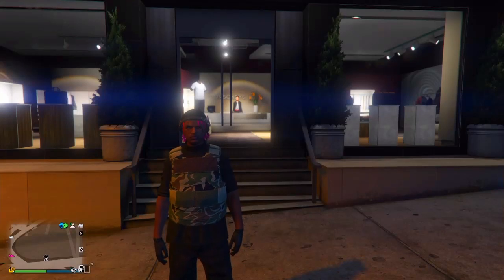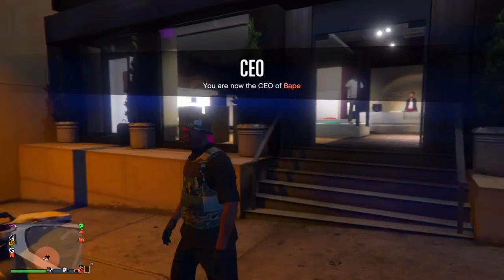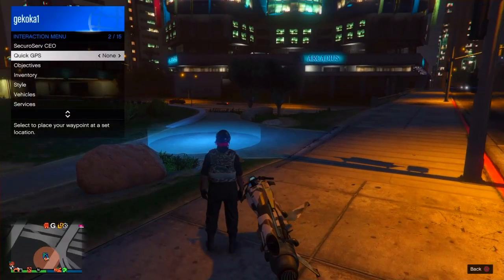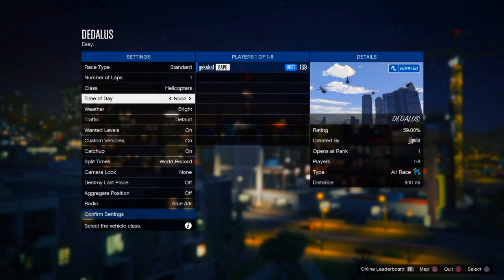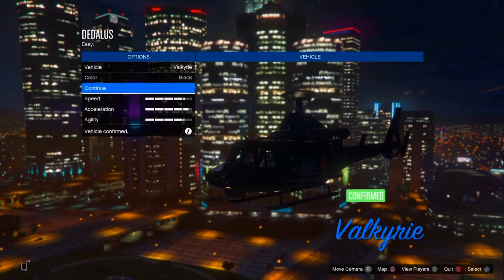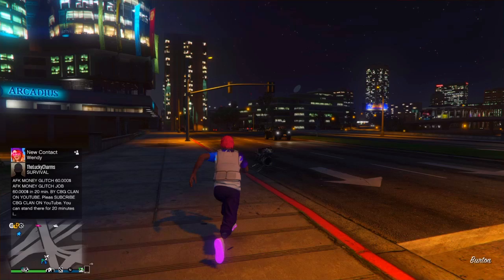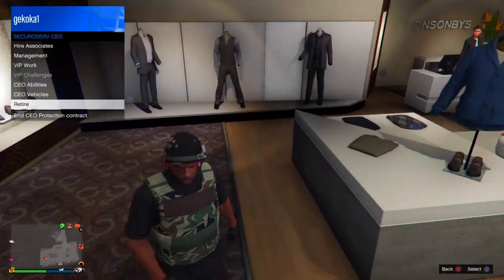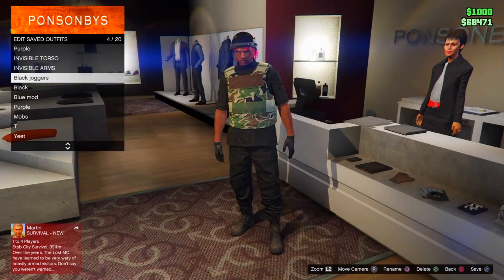GTA 5 Online Black Joggers(Solo, Easy)